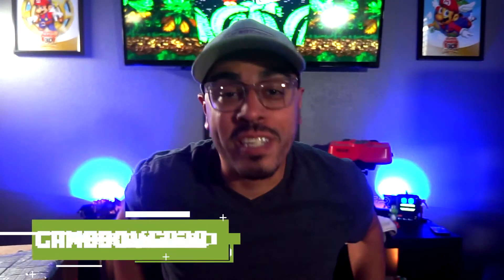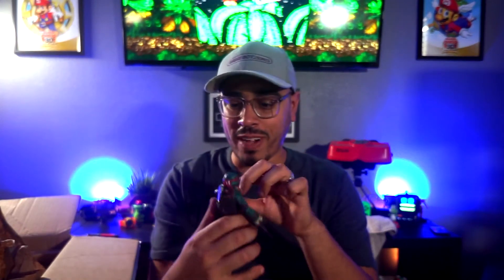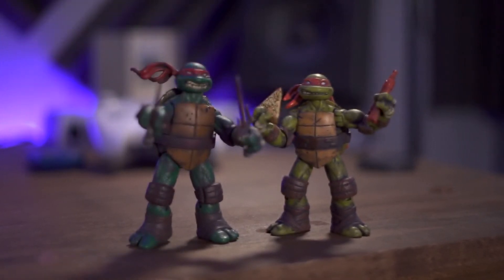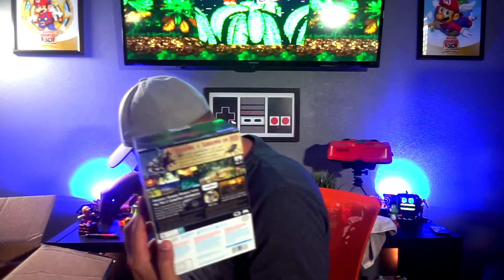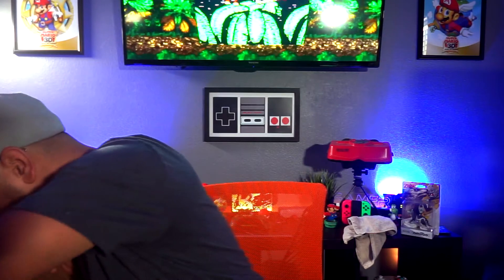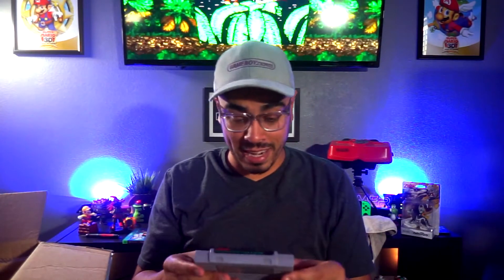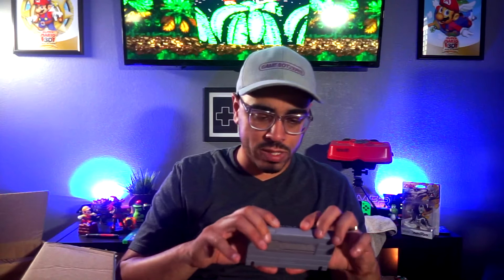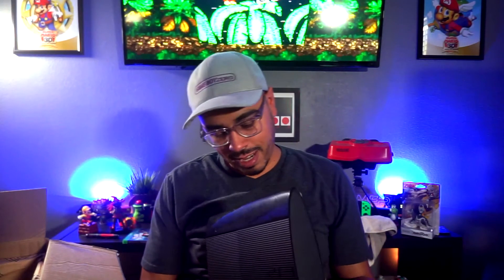Retro Care Package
Just a simple unboxing from a really good friend. Nothing fancy :)